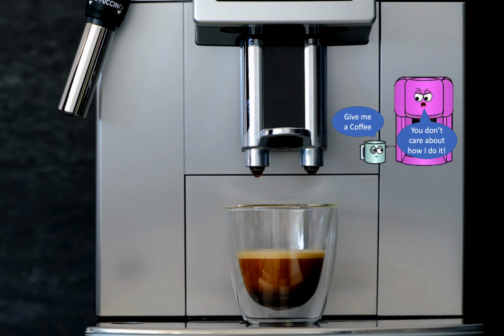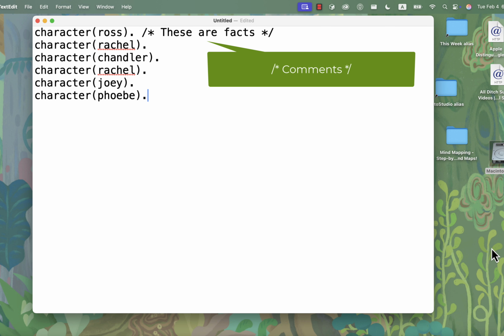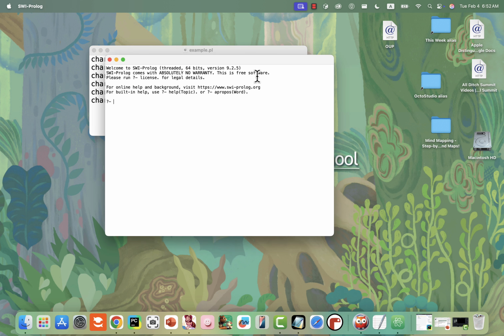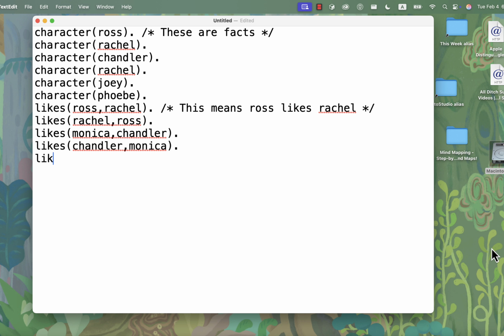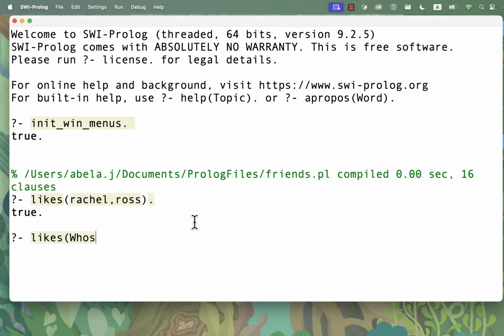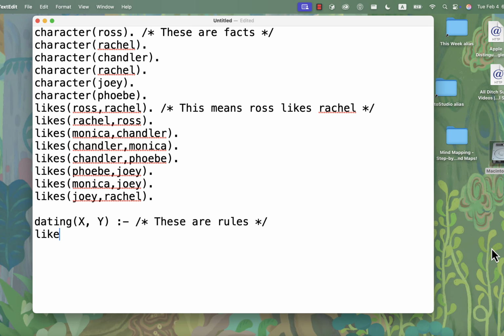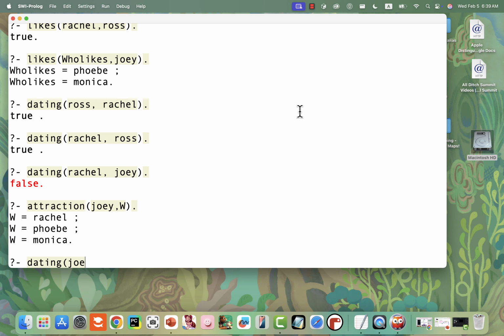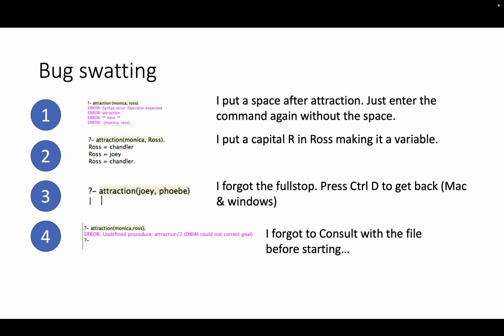Introduction to Prolog (2025)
This is an updated version for 64 bit M chip Macs of the popular Prolog tutorial. It features all the new bugs and workarounds as well as a fun guide to the Friends series.

This is a nice introduction for those studying at university and designed for A-level students who need to briefly cover declarative languages.

Thank you to @logiclambda  who was a life saver when it came to the missing menus.

0:00 intro
0:19 Declarative language
0:30 Open menus, use init_win_menus.
0:41 How the files work
1:05 Use of TextEdit
2:30 First consultation with Swi-Prolog
3:30 Adding facts with relationships
4:14 Prolog queries & wildcards
4:57 Rules
7:48 Bug Fixing

Friends is available again in Malaysia on @HBOMaxAsia